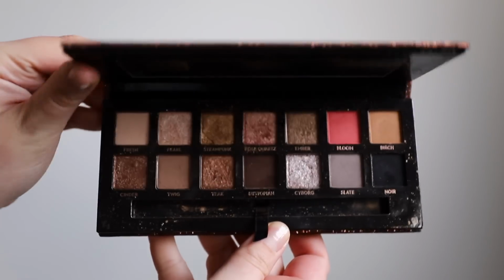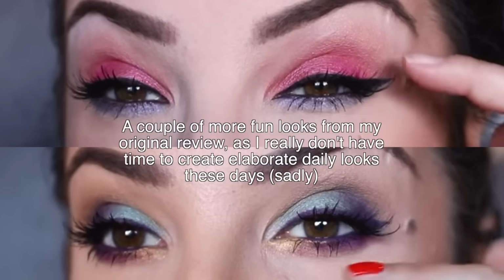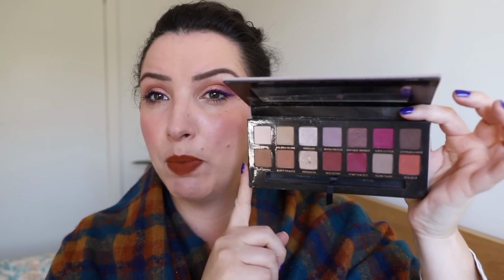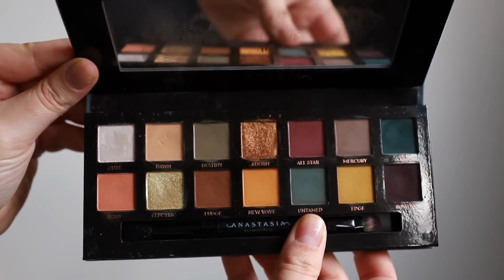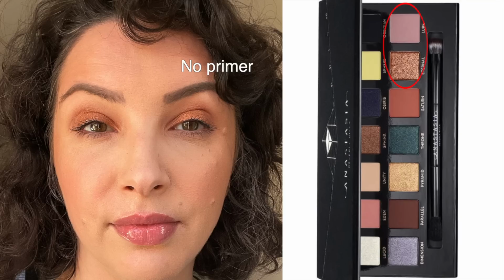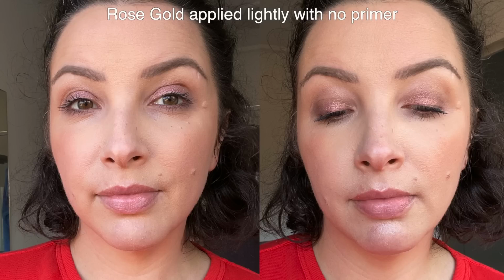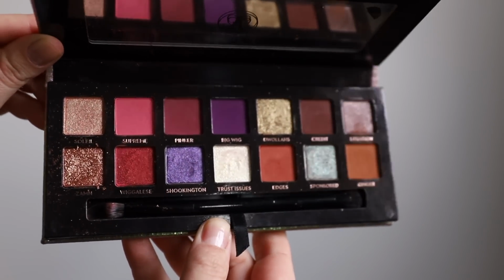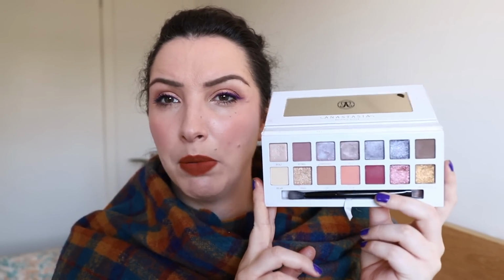Project Eyemageddon - Anastasia Beverly Hills palettes | Part 5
Welcome to my new eyeshadow palette declutter series where I am trying out most of my eyeshadow palettes this year to figure out which ones should I keep and which ones should I re-home/declutter/depot/customise. This month I am testing out my Anastasia Beverly Hills palettes.

ABH palettes mentioned, reviews and timestamps
0:00 - intro
3:40 - Sultry
8:25 - Riviera
11:10 - Modern Renaissance
14:42 - Subculture
17:30 - Prism
19:18 - Soft Glam
21:30 - Norvina
22:40 - Alyssa Edwards
25:32 - Jackie Aina
28:00 - Carli Bybel

I am wearing:
ABH Alyssa Edwards Palette
Kaleidos Makeup Cloud Lab Lip Clay in Terra
ORLY nail polish in On The Edge